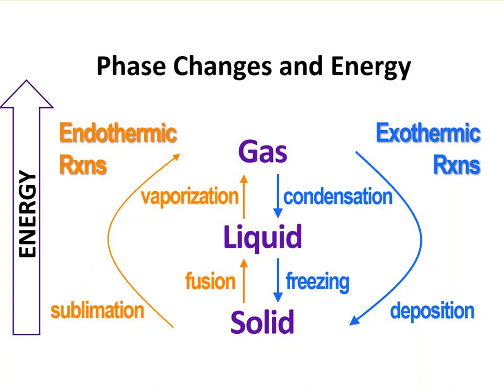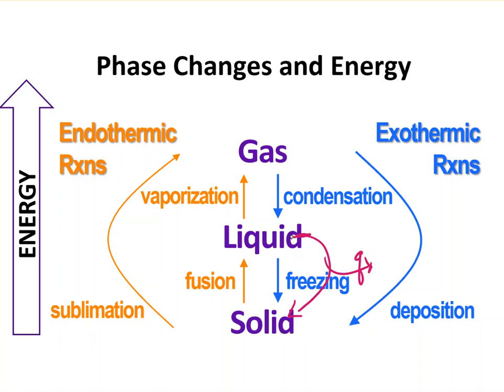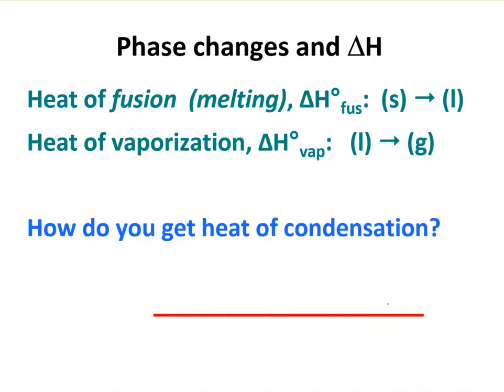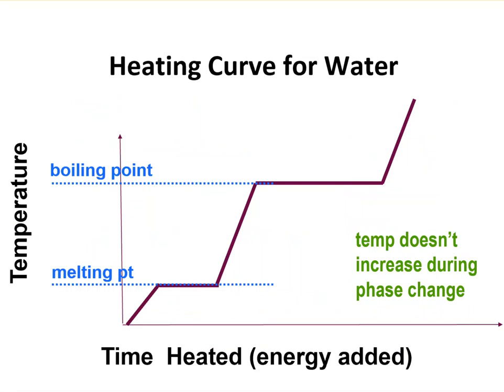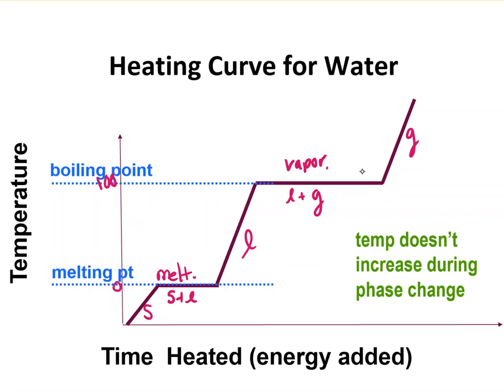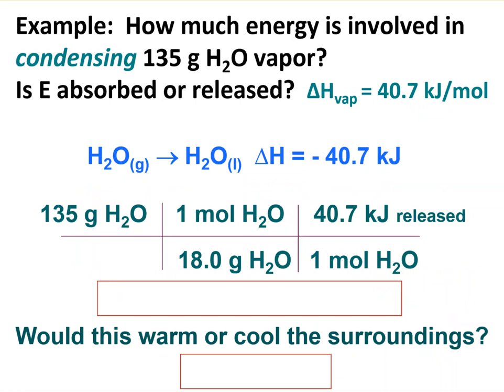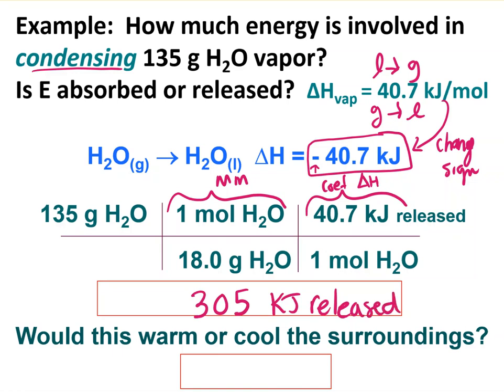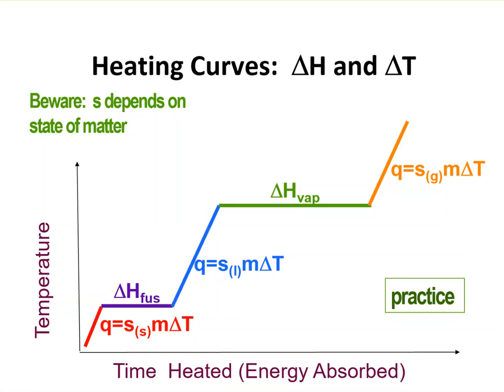thermo lecture ppt 6 phase changes